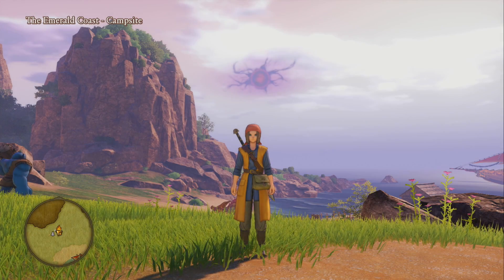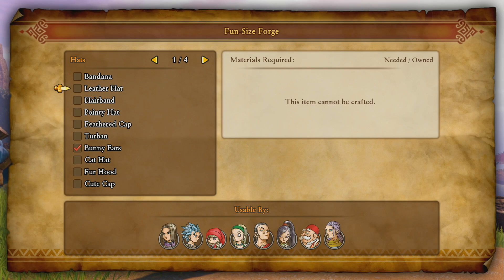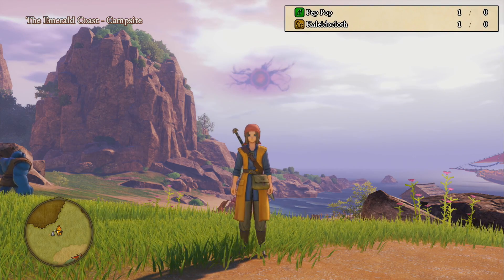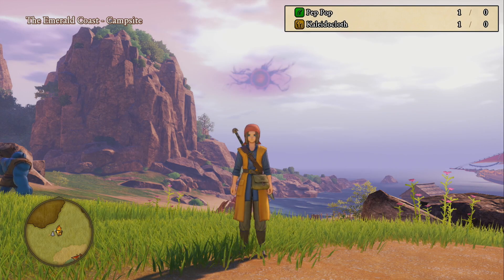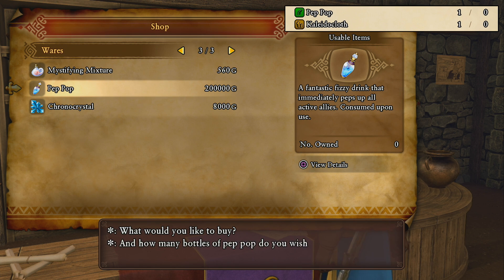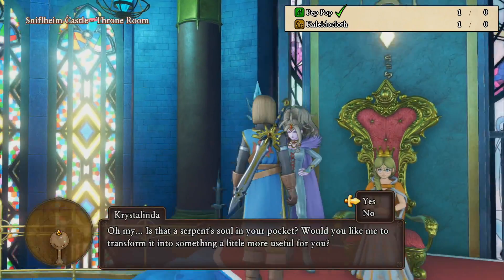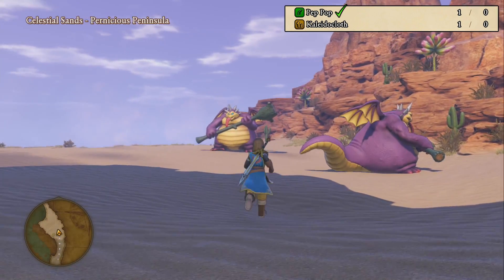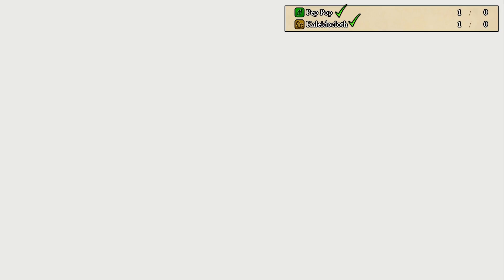Dragon Quest XI HOW TO GET ARTISANAL TRODAIN SET